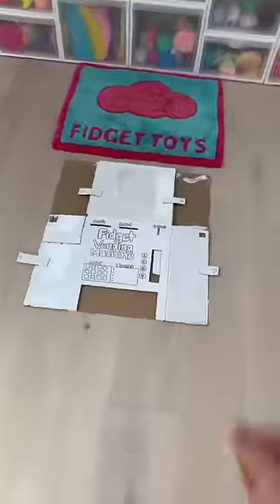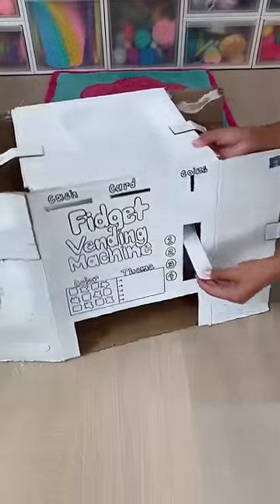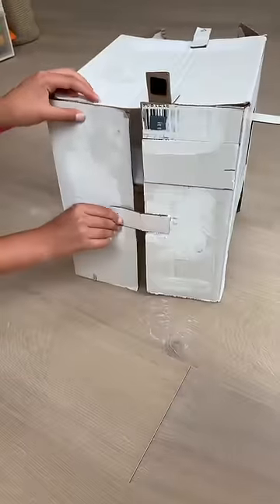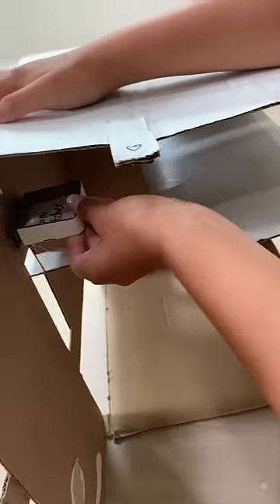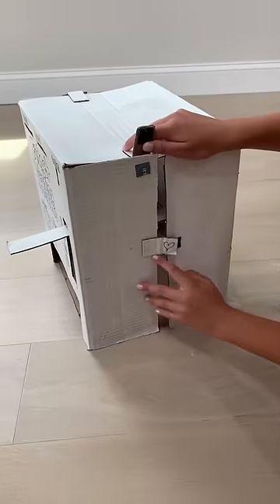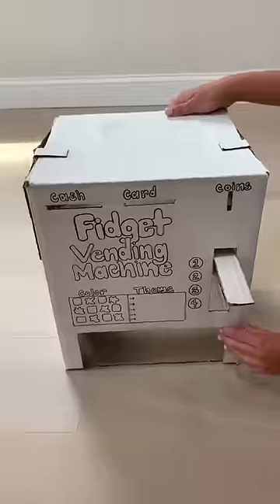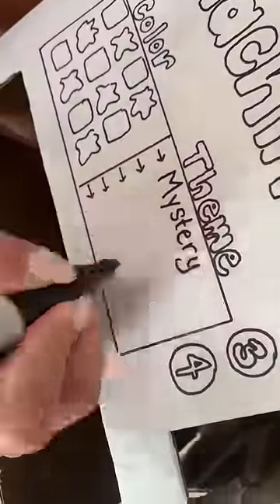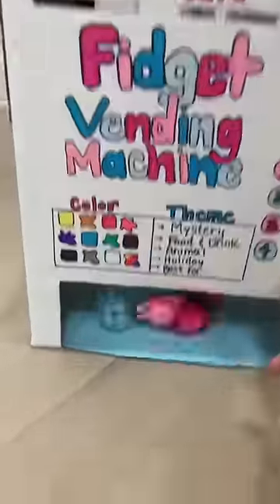COLLAPSABLE Fidget Vending Machine?! 🤩